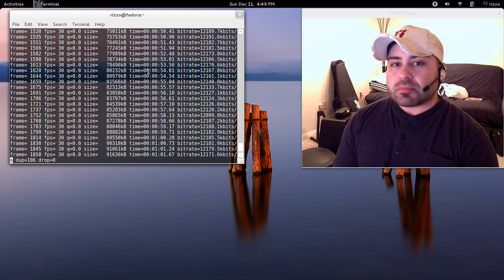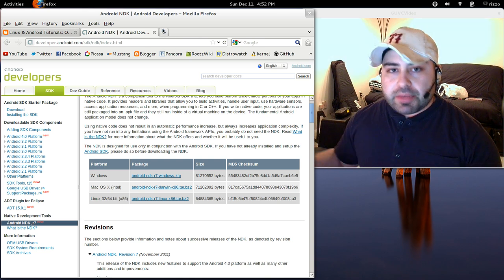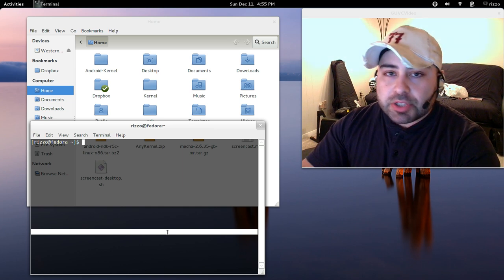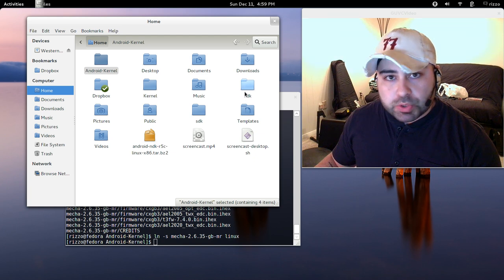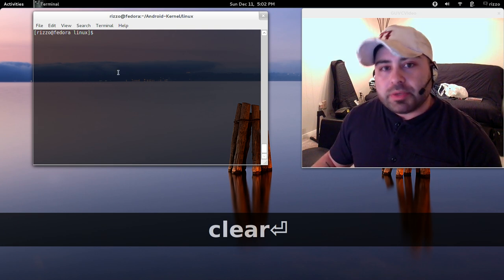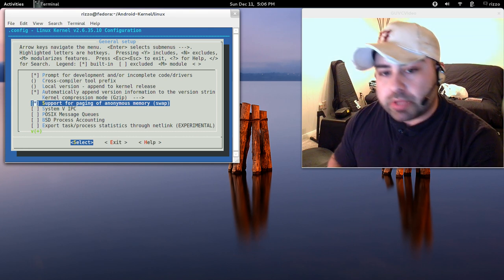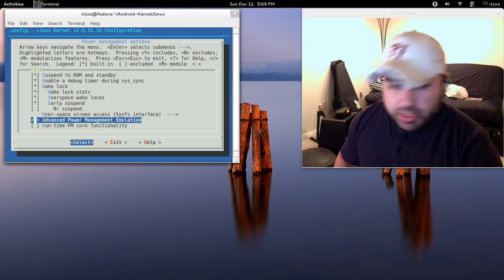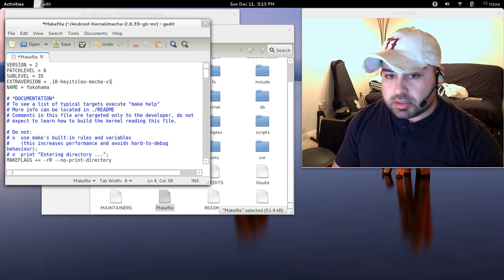Tutorial: Android Kernel Configure, Compile & Install (Part 1)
In this video I walk you through the steps of configuring, compiling and installing the Android Kernel from your Linux PC.

Appreciate what I do?